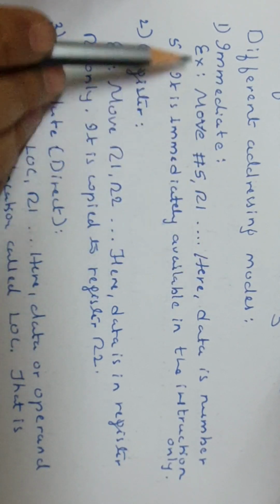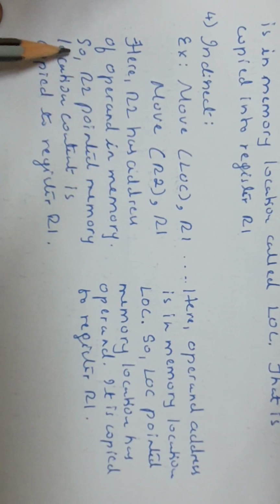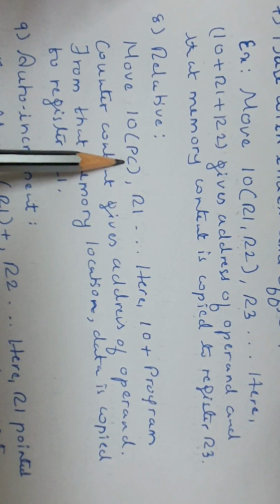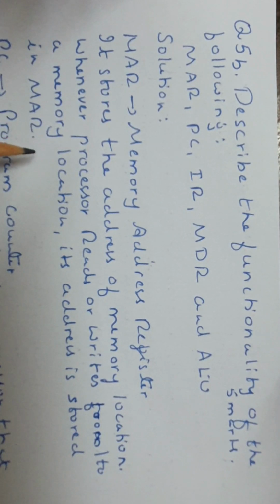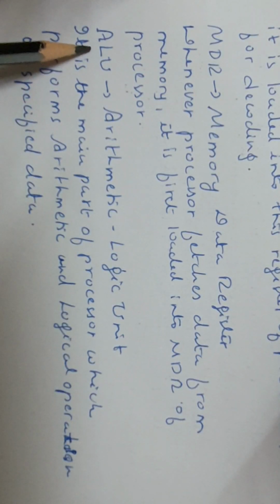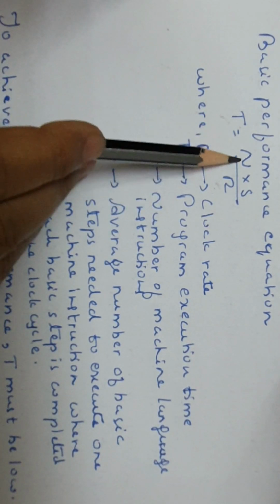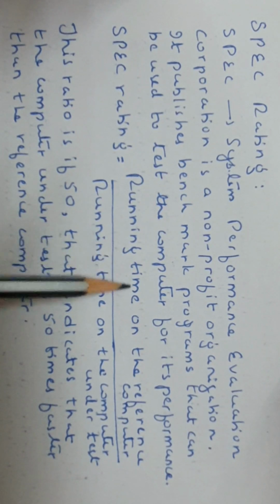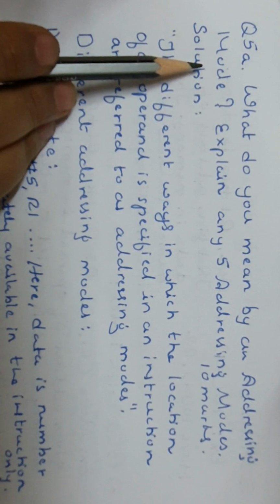Model Question Paper, Set-1, Q5abc | Digital Design | Computer Organization BCS302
In video,
Q5a,b and c of Model Question Paper,
of subject
Digital Design and Computer Organization
with
Subject code BCS302 are solved.

Computer Organization
addressing modes
Computer performance